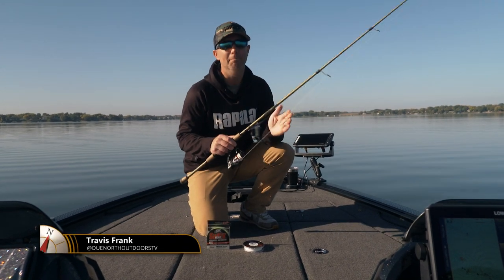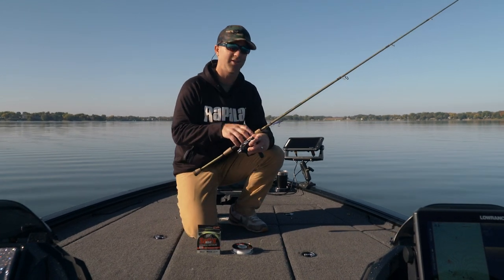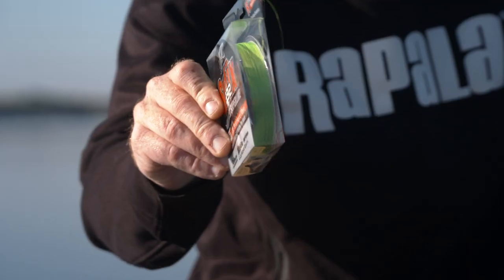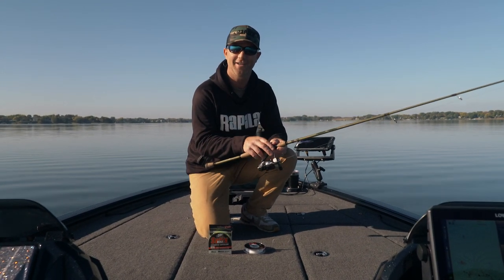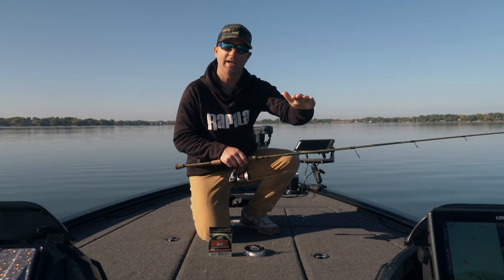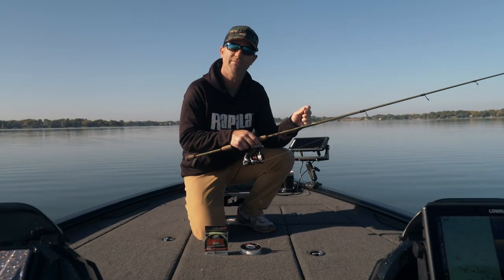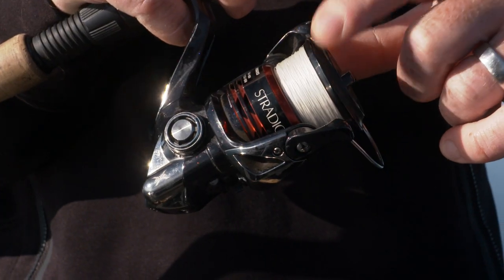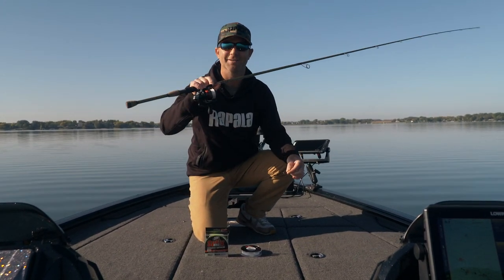Why Bright Colored Fishing Line Helps You Catch More Fish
Travis Frank explains why hi-vis or bright colored fishing line can help you detect more bites and catch more fish.

Watch Due North Outdoors Thursday nights at 6:30 PM and 10:30 PM on @BallySportsNorth and @FanDuelSportsNetwork_Wisconsin